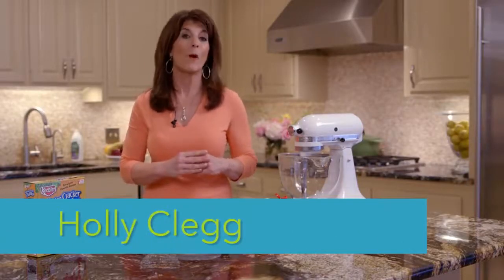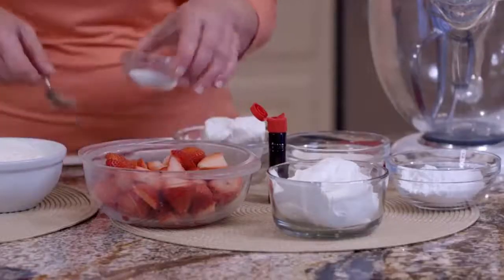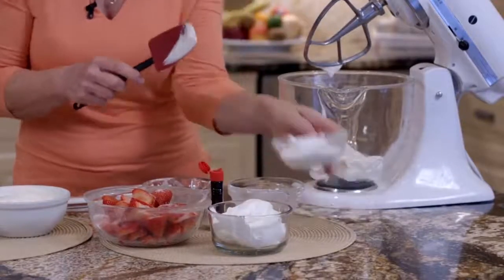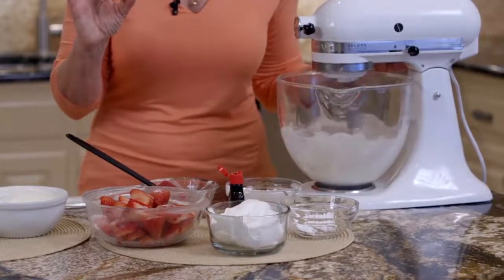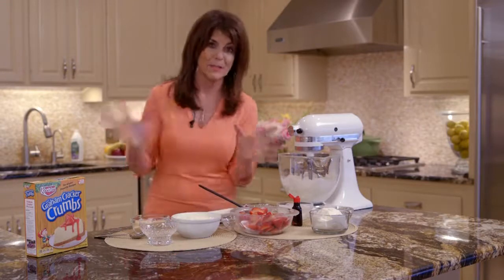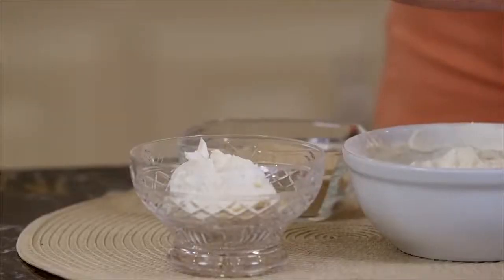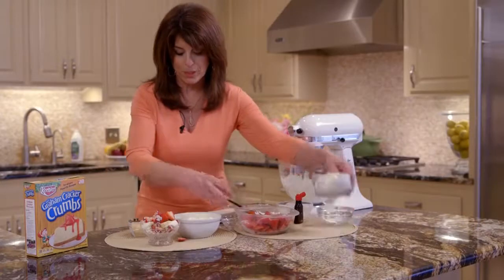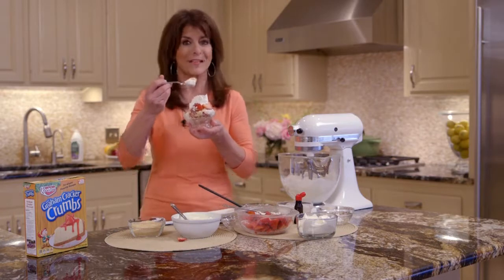Strawberry Cheesecake Recipe Healthy Dessert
A very delicious strawberry cheesecake. It is healthy and very simple for anyone to make. If there is some cheesecake lovers out there, this is the video for you. Watch now!